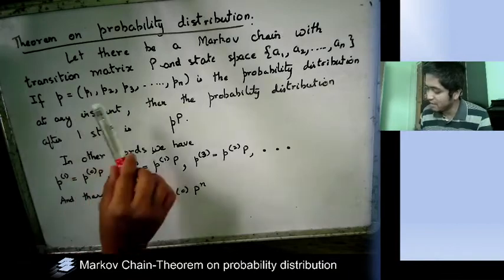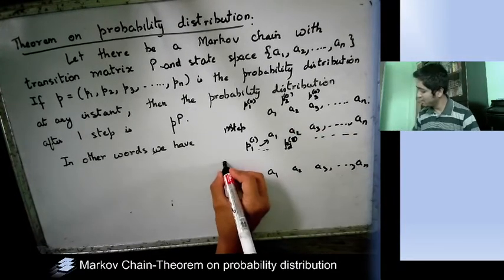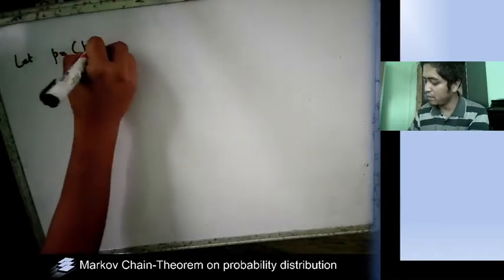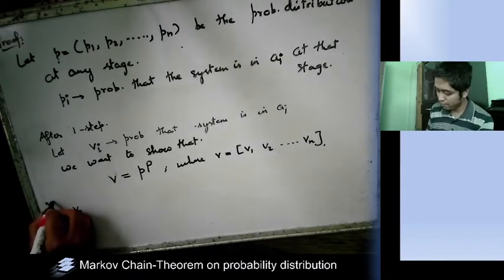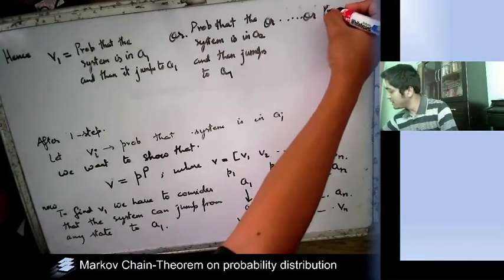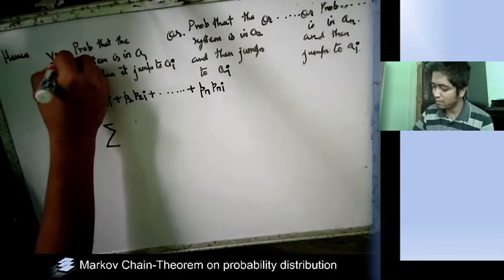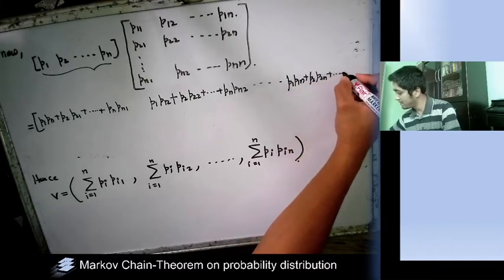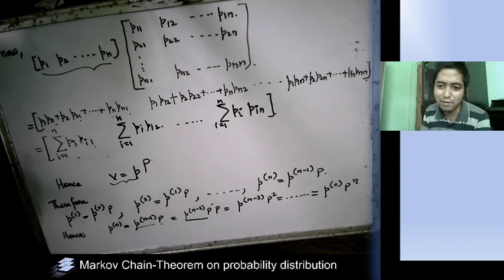Markov Chains - [Theorem on probaility distributuon]